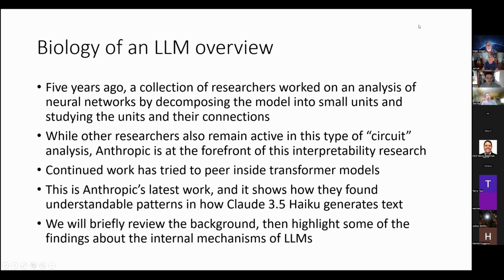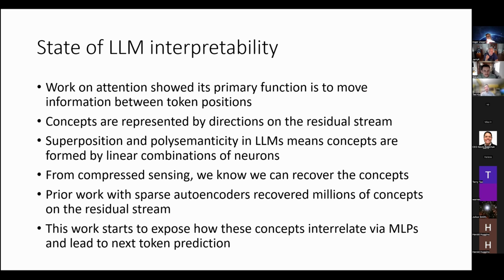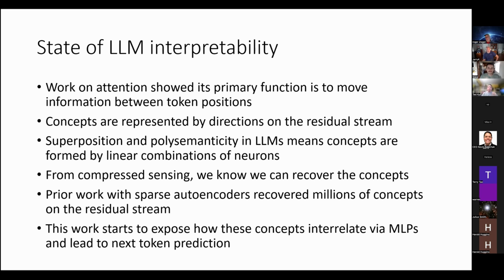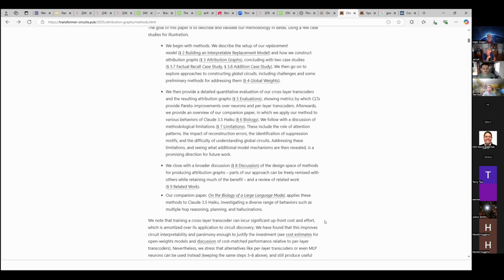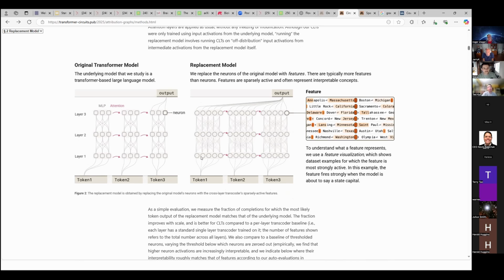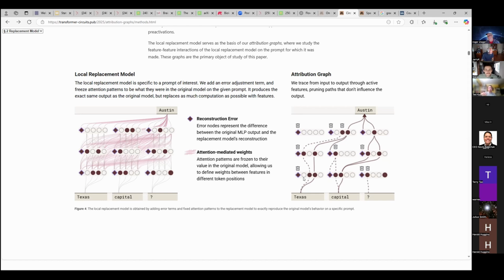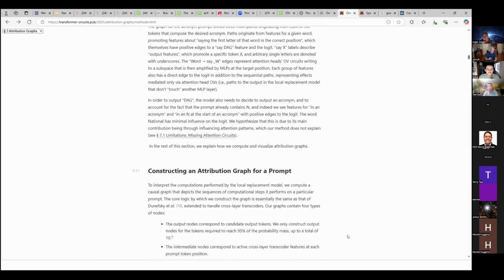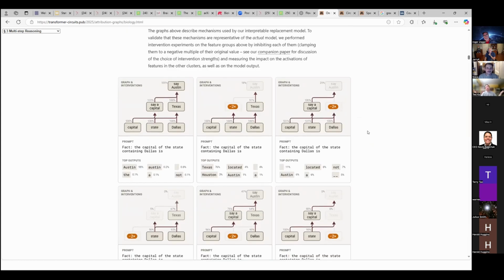Biology of LLMs - Part 2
In this meetup we continue our discussion of Anthropic's "Biology of LLMs". This is the second part of a deep dive into this fascinating document on how LLMs work.  Our goal is to understand how to "reverse engineer how these models work on the inside, so we may better understand them and assess their fitness for purpose".

*Content*
00:00 Introduction
04:05 Recap
30:35 Replacement model
50:47 Local Replacement model

😊About Us